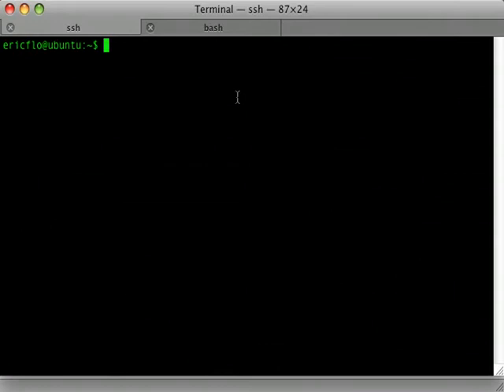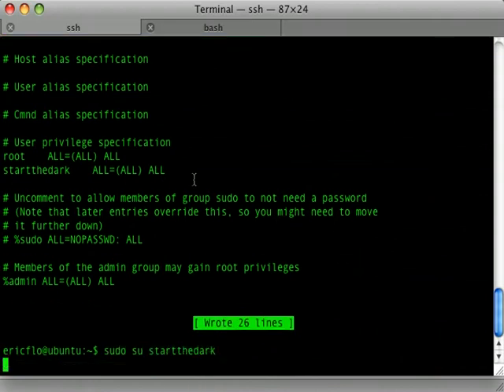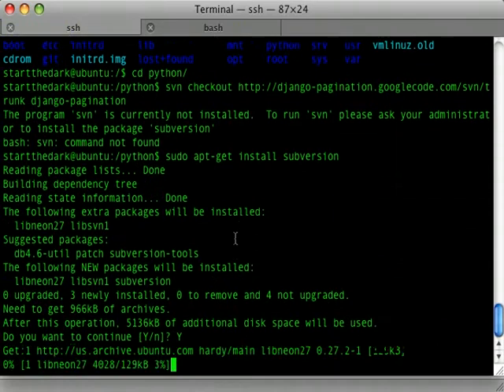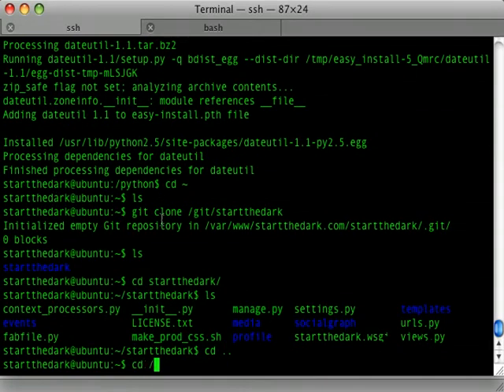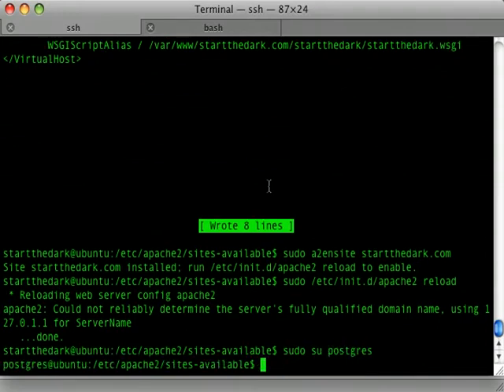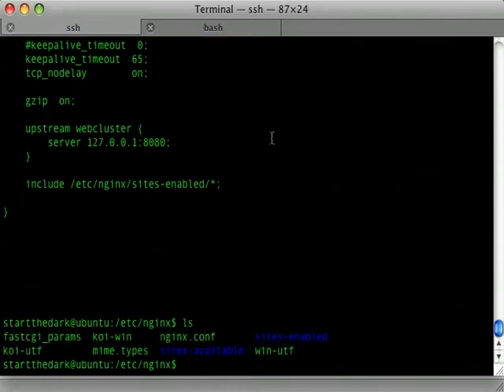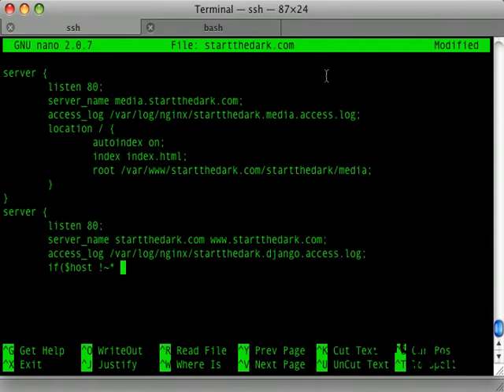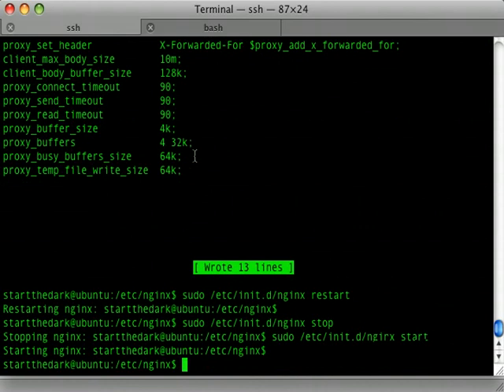Django From the Ground Up: Episode 13 (13/13)